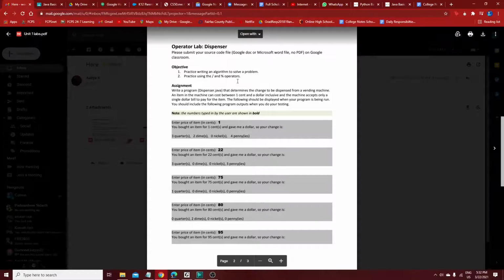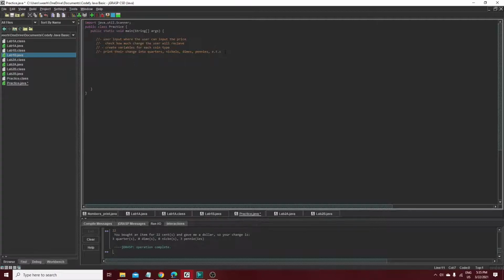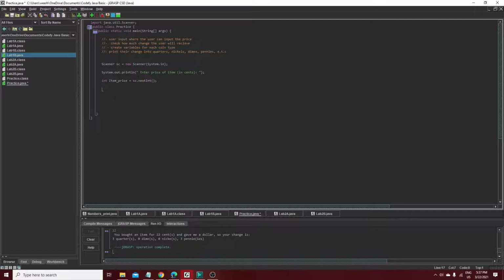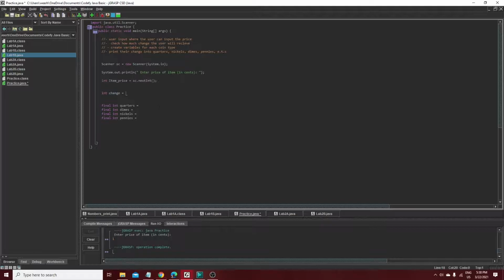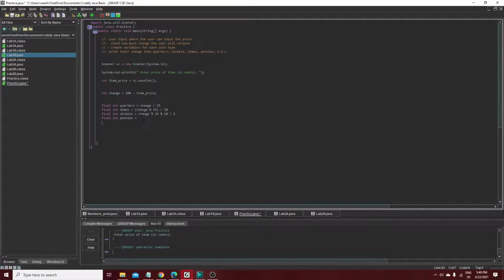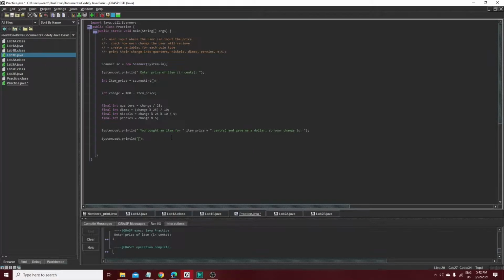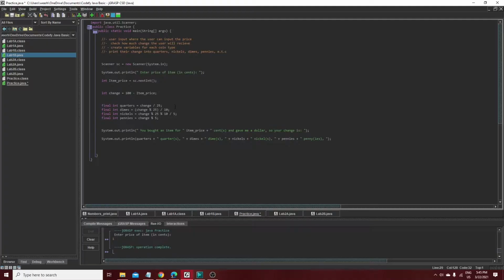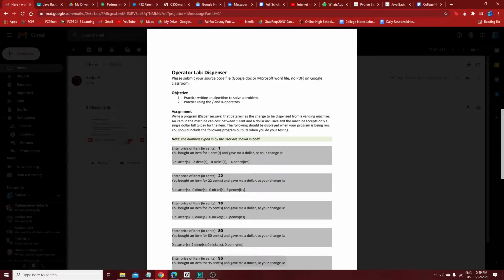AP Computer Science A- Operator Lab: Dispenser; How To Code and Solve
Hey guys, it's been a while since I've uploaded a video so I hope you enjoy this one! Today I'll be walking you guys through how to solve the Operator Lab: Dispenser in the AP Computer Science A curriculum.